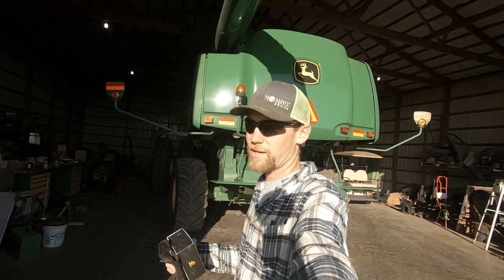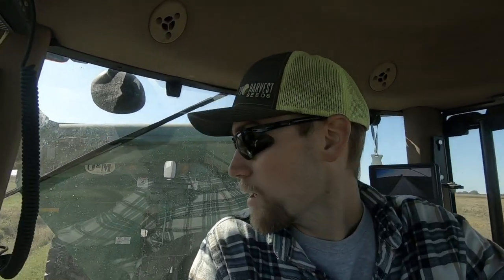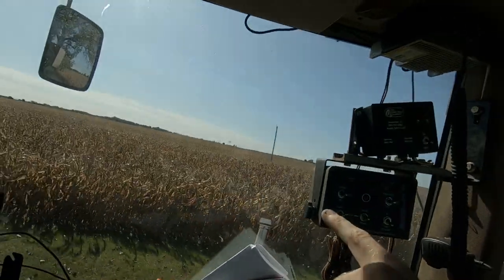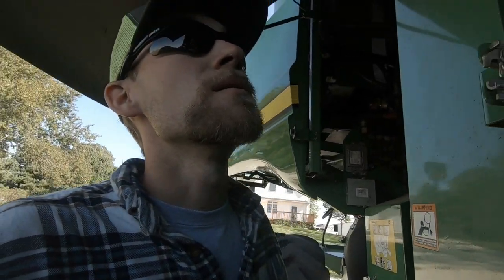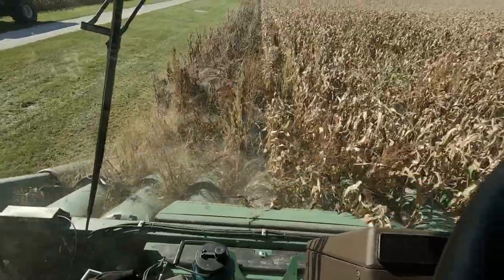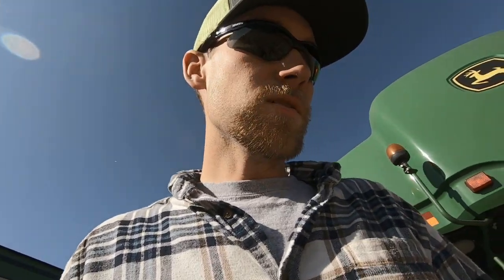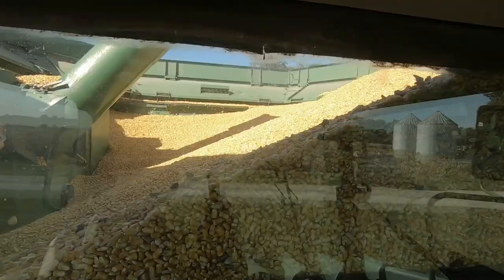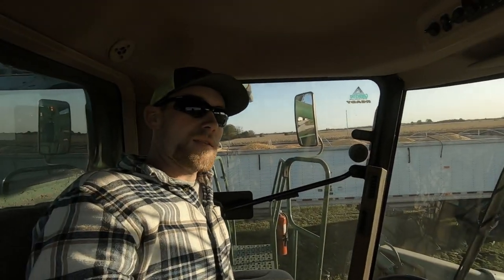Corn Harvest 2019 | Almost harvested all the corn in one day!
Harvest 2019 is finally here! Follow along as we dive into some corn!